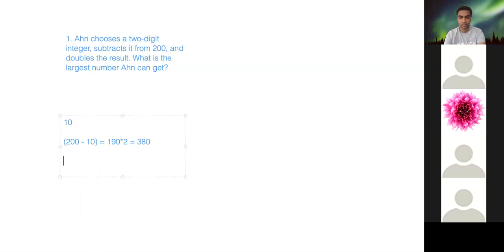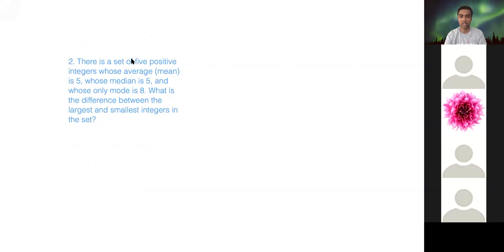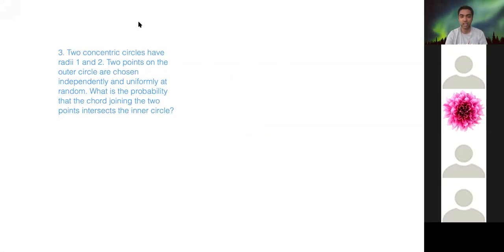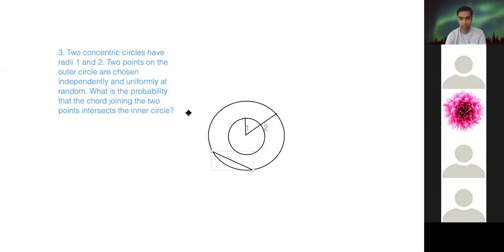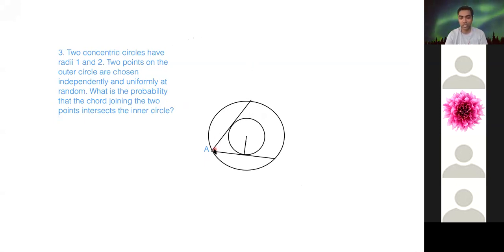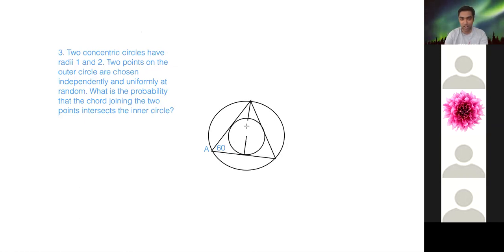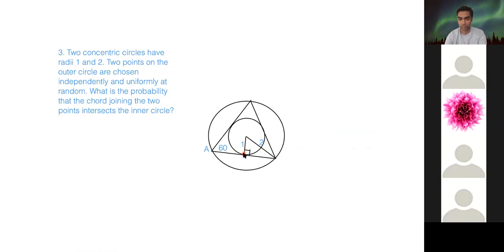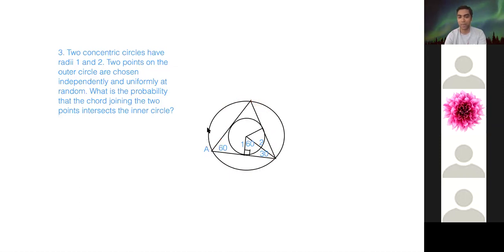Math Class 01/22/2022